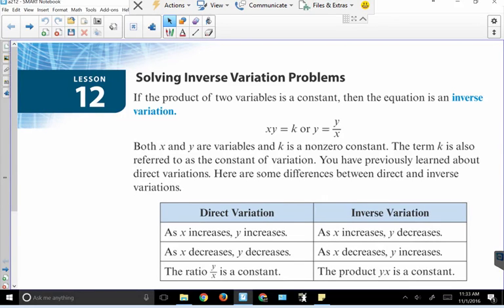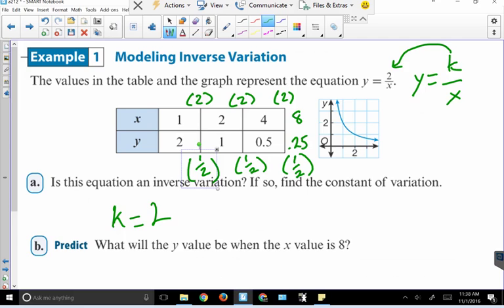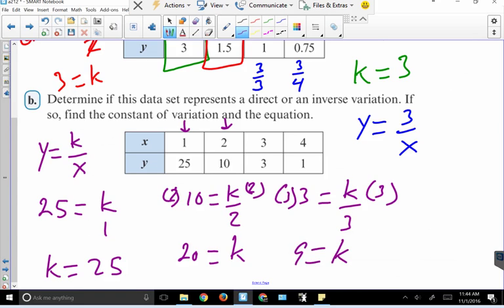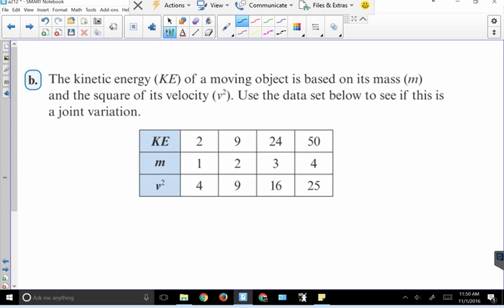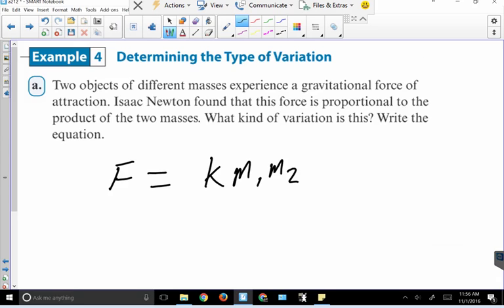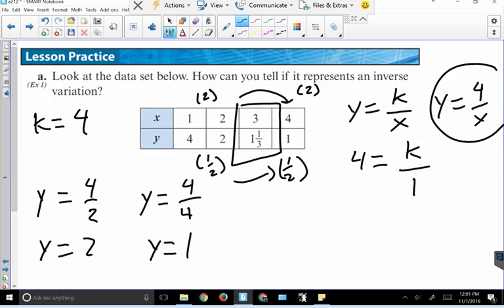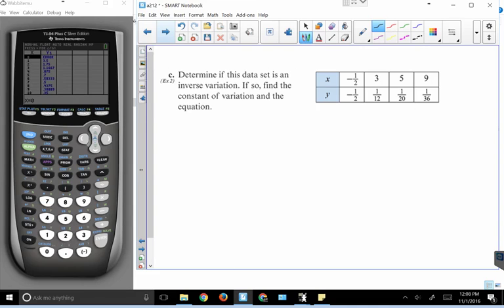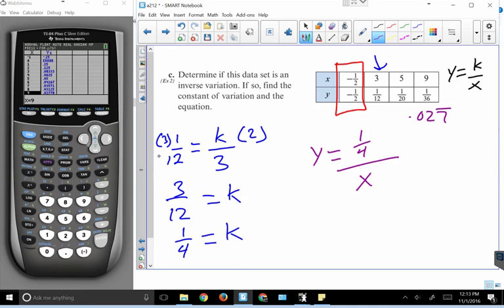a2 12 110116